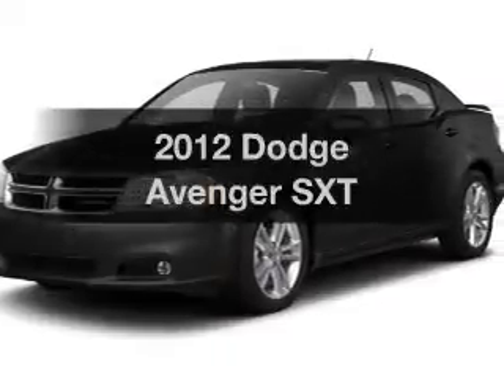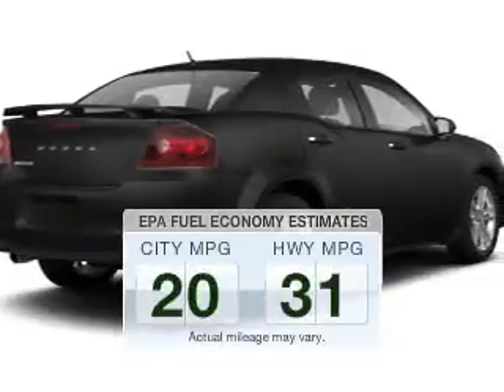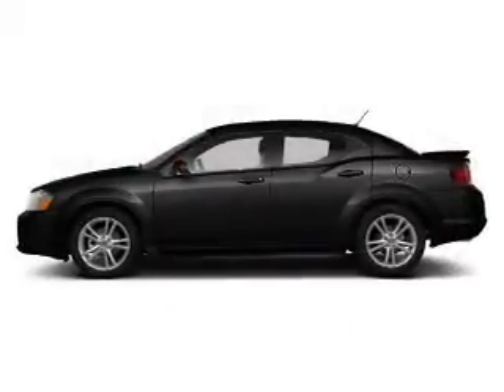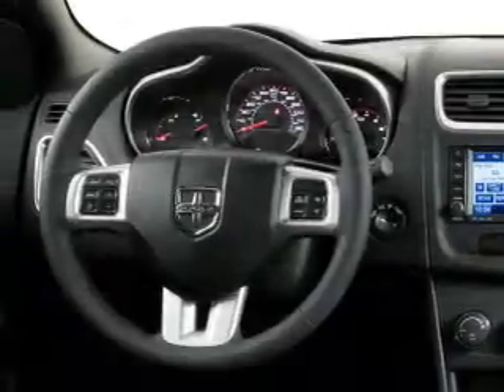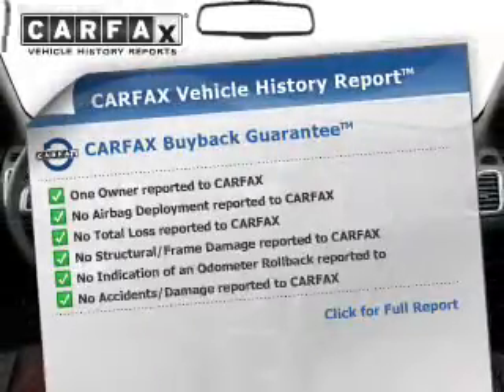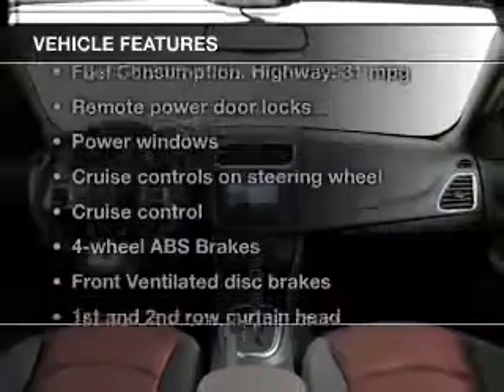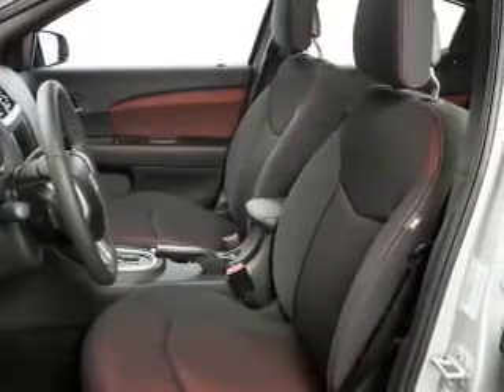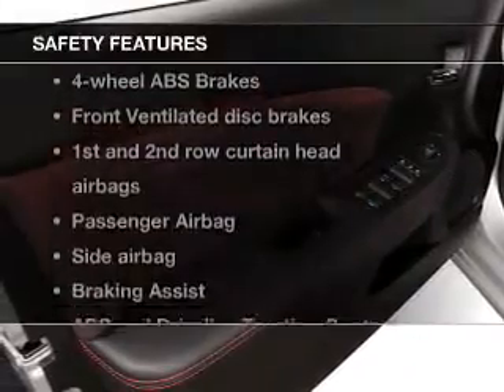2012 Dodge Avenger - Amherst OH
Year: 2012
Make: Dodge
Model: Avenger
Trim: SXT
Engine: 2.4 liter inline 4 cylinder 16 valve
Transmission: Automatic
Color: Black
Mileage: 27922
Address:
8000 Leavitt Rd